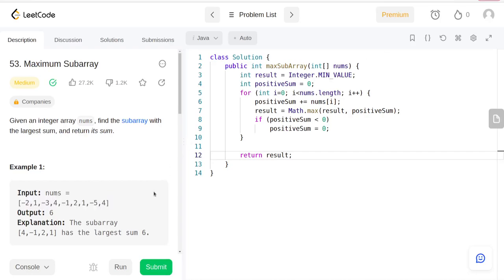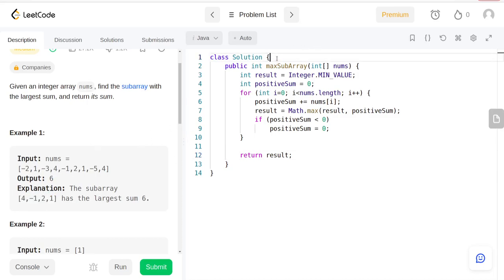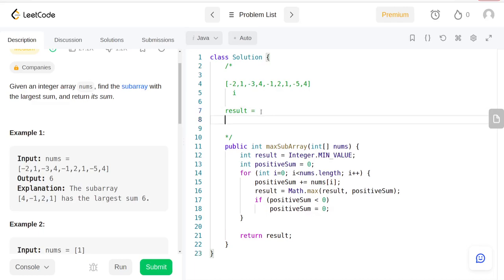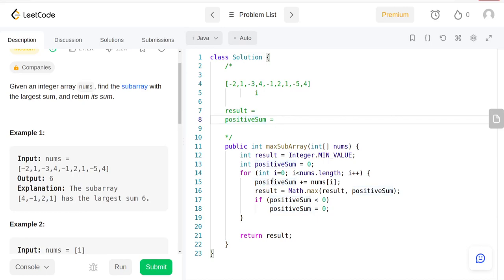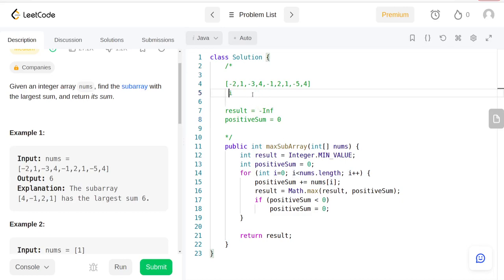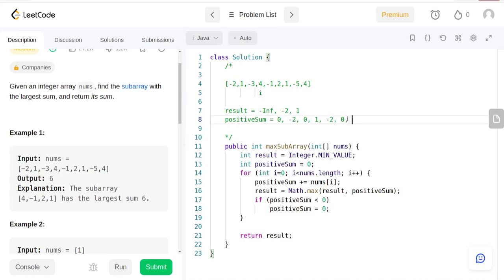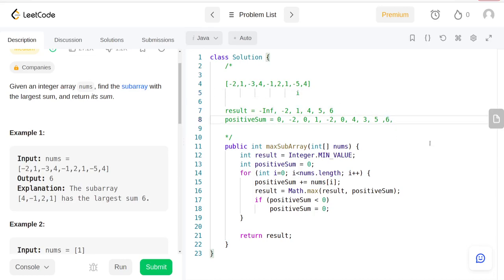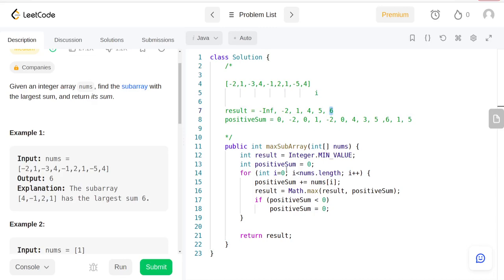Amazon Software Engineer Interview Preparation - Part 38 LC 53 Maximum Subarray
Maximum Subarray
Given an integer array nums, find the
subarray
 with the largest sum, and return its sum.

Example 1:

Input: nums = [-2,1,-3,4,-1,2,1,-5,4]
Output: 6
Explanation: The subarray [4,-1,2,1] has the largest sum 6.
Example 2:

Input: nums = [1]
Output: 1
Explanation: The subarray [1] has the largest sum 1.
Example 3:

Input: nums = [5,4,-1,7,8]
Output: 23
Explanation: The subarray [5,4,-1,7,8] has the largest sum 23.